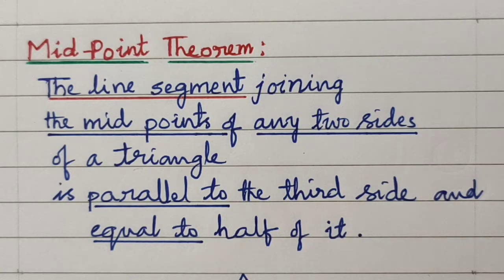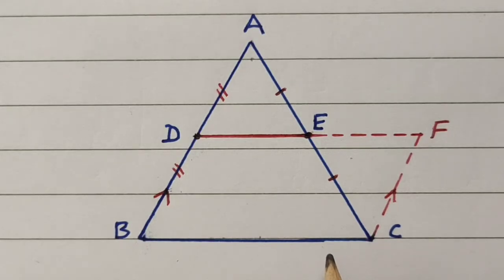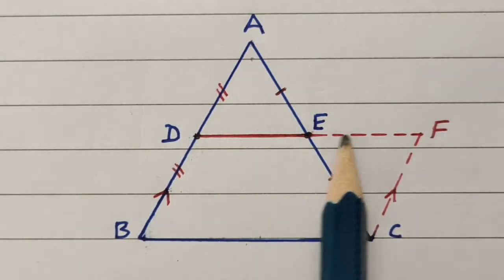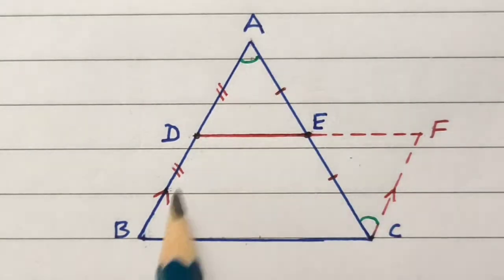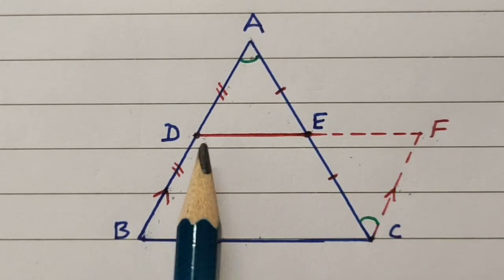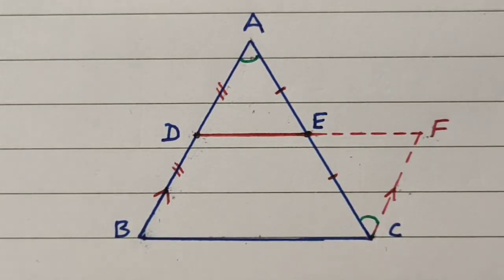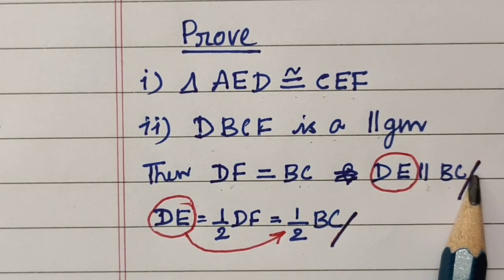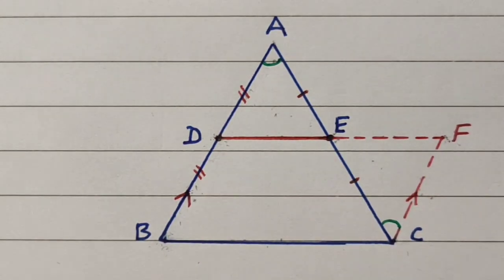Mid - Point Theorem Class 9 ICSE/CBSE Understanding Mathematics Visually